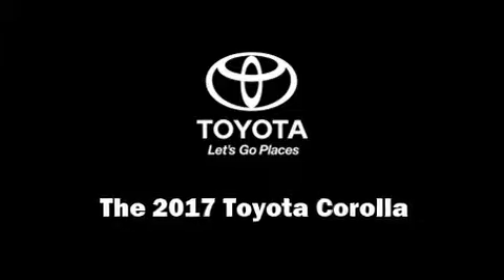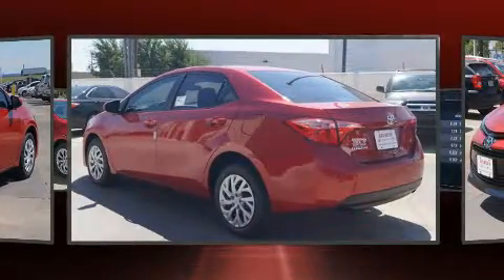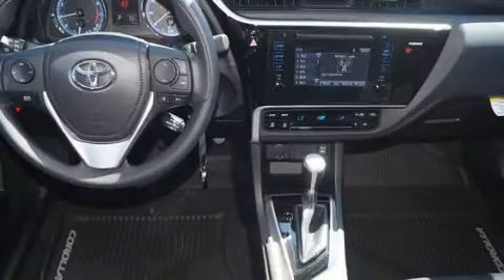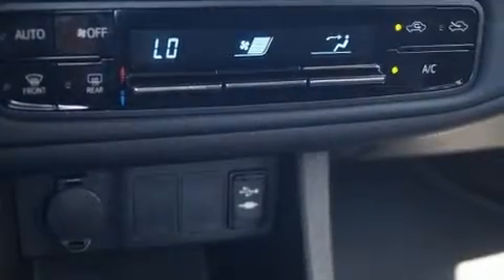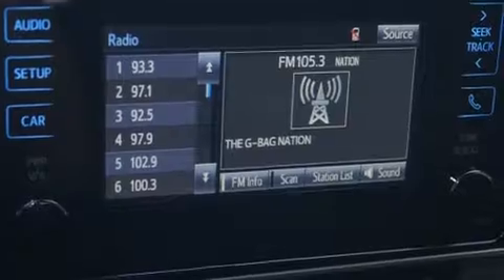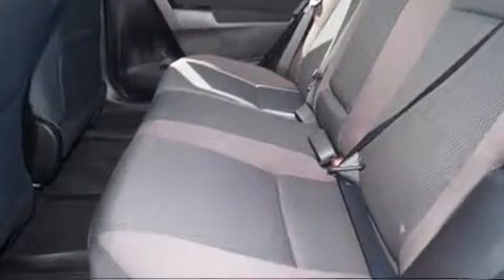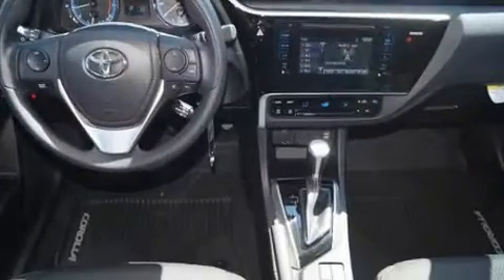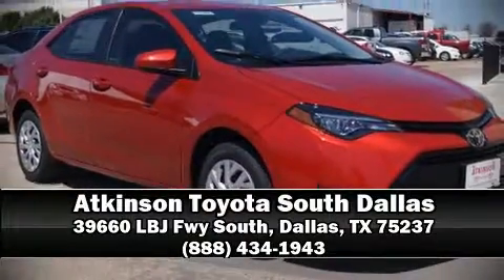2017 Toyota Corolla LE (CVT) in Dallas, TX 75237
The 2017 Toyota Corolla. This 4 door, 5 passenger sedan leads among competitors in its segment. Smooth gearshifts are achieved thanks to the 1.8 liter 4 cylinder engine, and for added security, dynamic Stability Control supplements the drivetrain. Toyota paid particular attention to efficiency and practicality with the following features: a tachometer, variably intermittent wipers, a trip computer, front bucket seats, fully automatic headlights, heated door mirrors, and a split folding rear seat. Audio features include a CD player with MP3 capability, steering wheel mounted audio controls, and 6 speakers, providing excellent sound throughout the cabin. Toyota also prioritized safety and security by including: dual front impact airbags with occupant sensing airbag, front side impact airbags, traction control, brake assist, a panic alarm, and ABS brakes. Adaptive cruise control maintains a pre set distance behind the car ahead of you, simplifying highway driving and enhancing safety. Our team is professional, and we offer a no-pressure environment. We'd be happy to answer any questions that you may have. Please don't hesitate to give us a call.